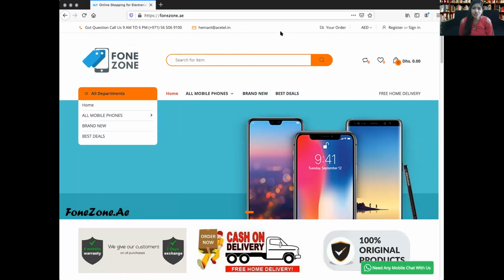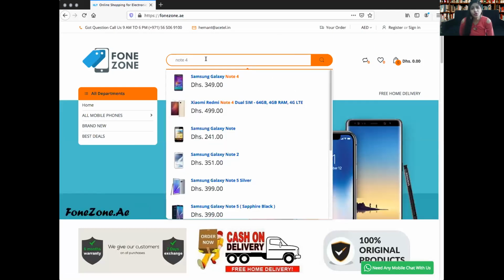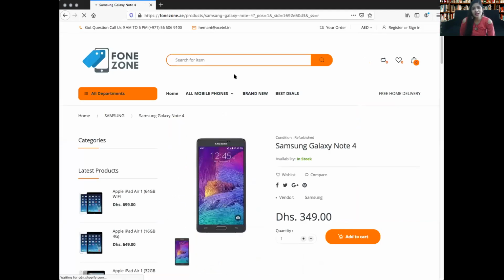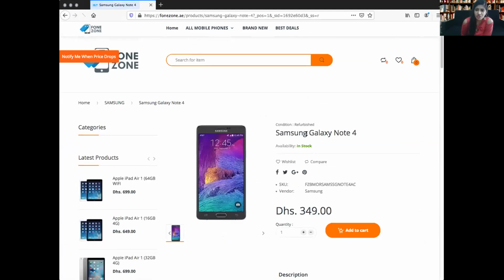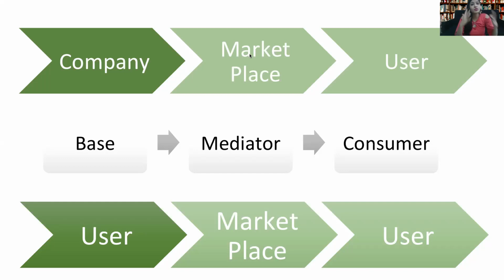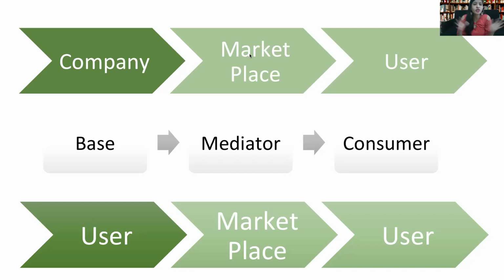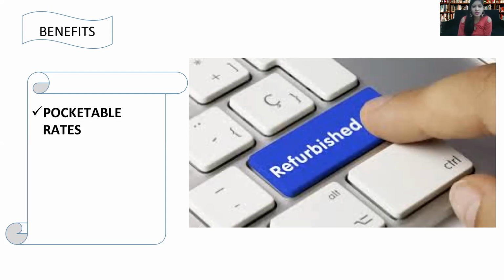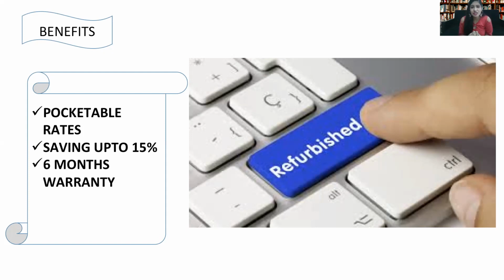Samsung Galaxy Note 4|| Specification|| Look|| Review